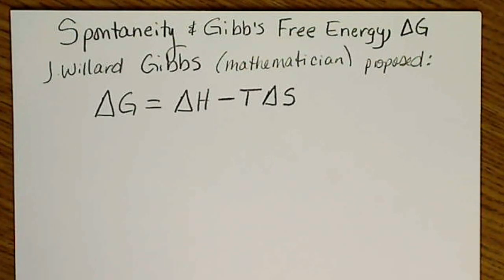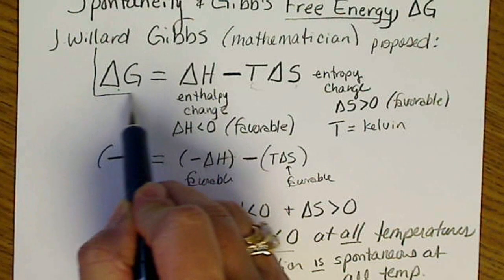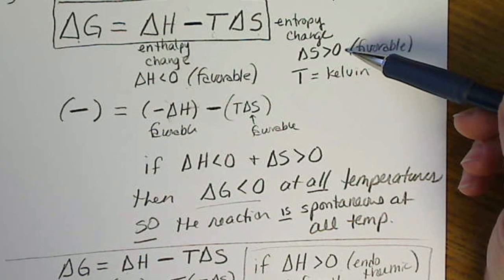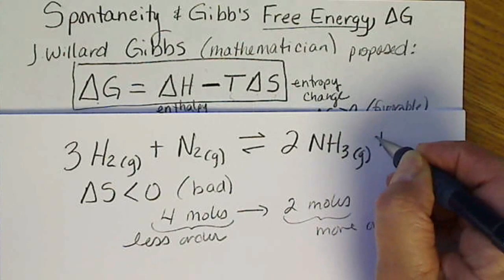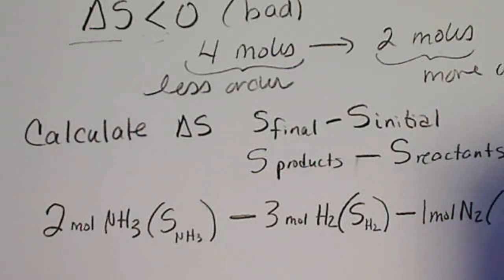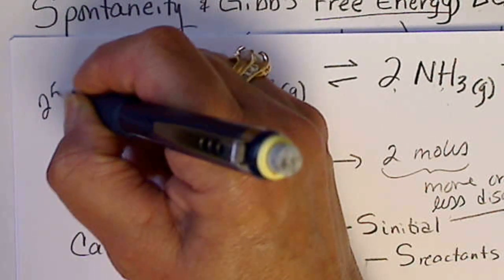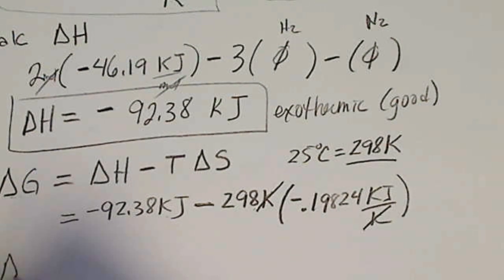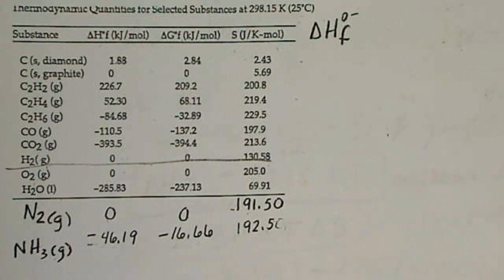Gibbs Free Energy Calculations & Spontaneity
Gibbs free energy, thermodynamic quantity that allows us to calculate maximum work a process could provide.  The sign of delta G tells us if a process is spontaneous or not.